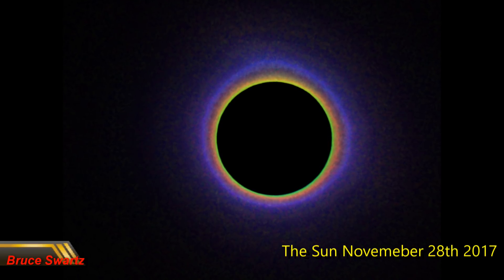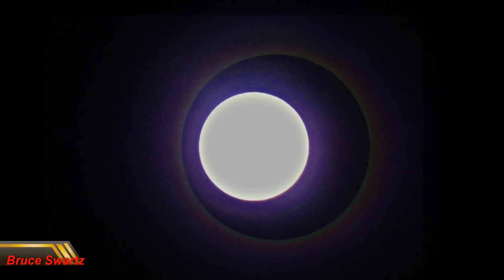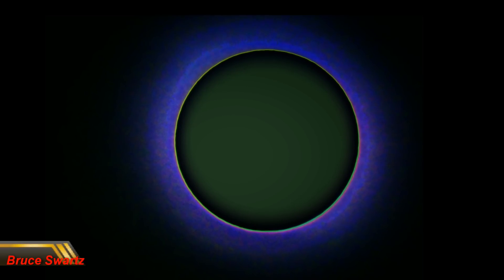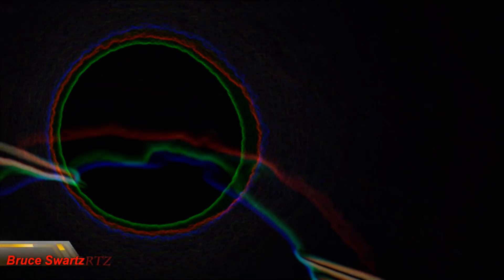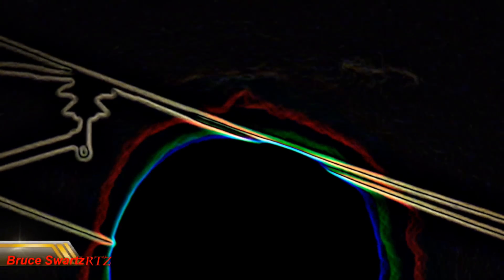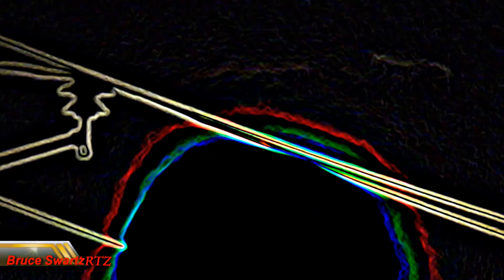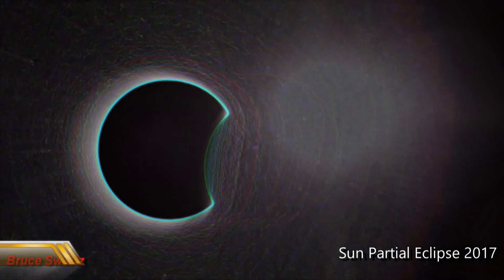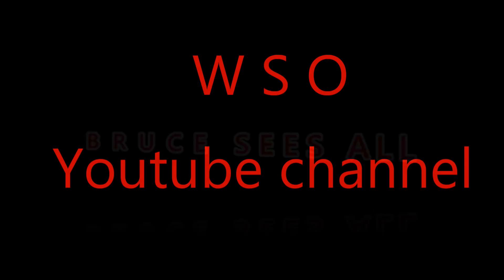The Sun Today On November 28th 2017 And Past Events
I have been watching the sun all the time but so quiet. Today it had a little life in it. I show my various filtering technique to see the flaring.  Mass coronal ejection caught.